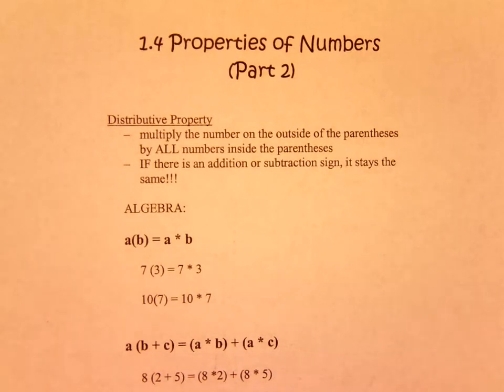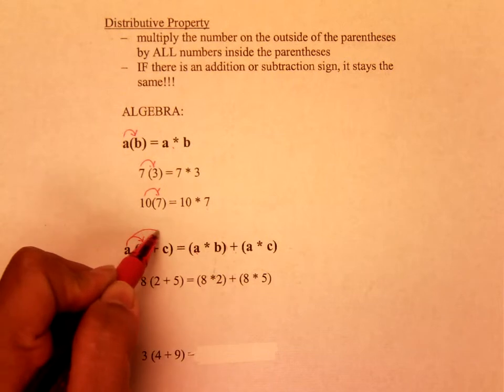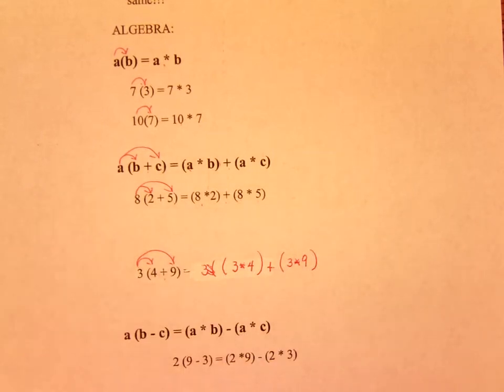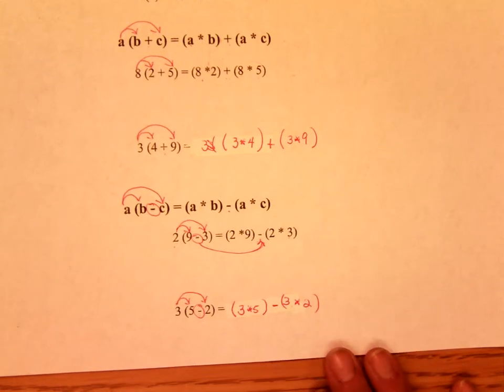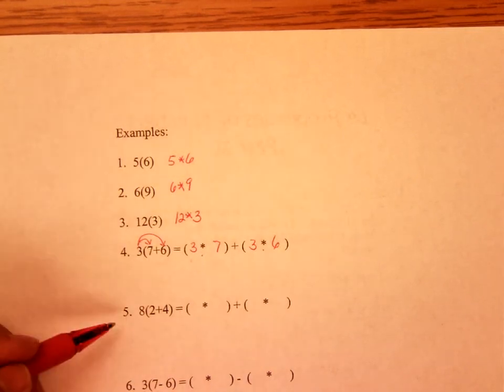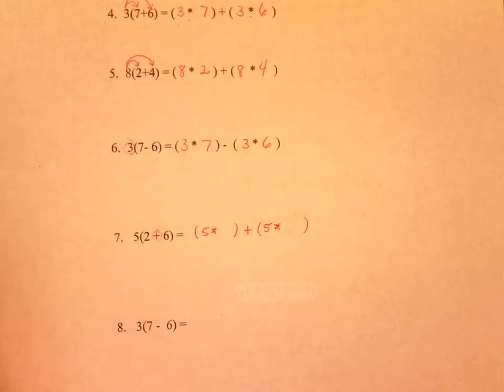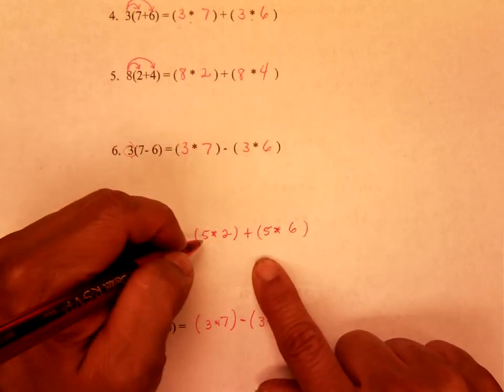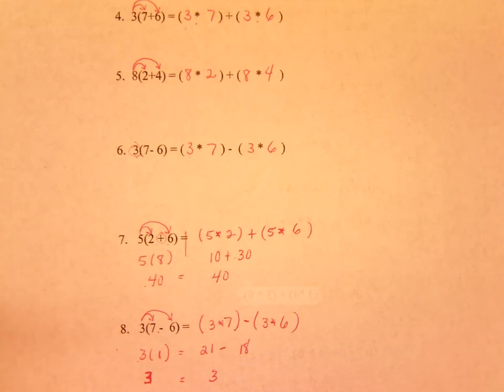1.4 tutorial part 2